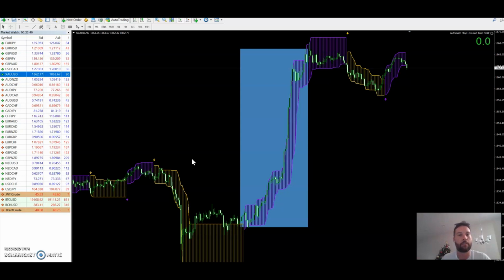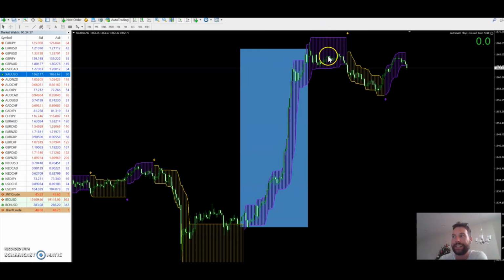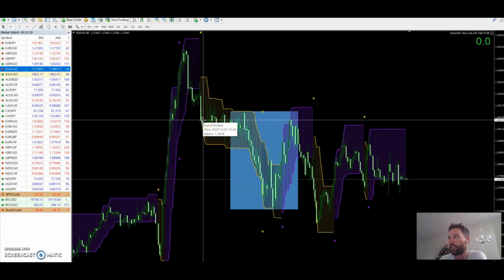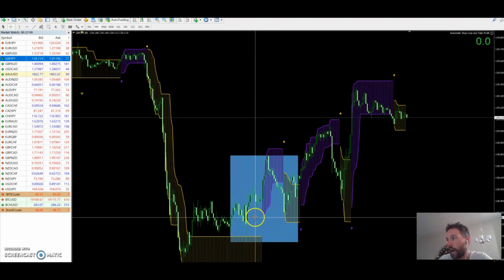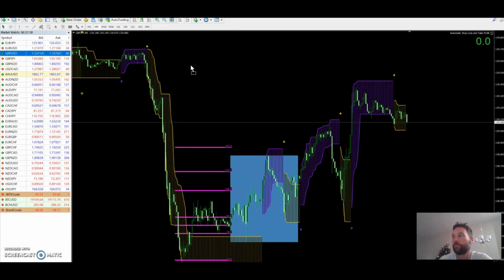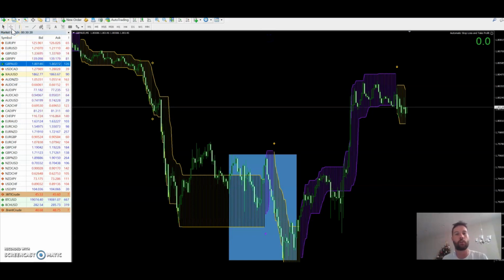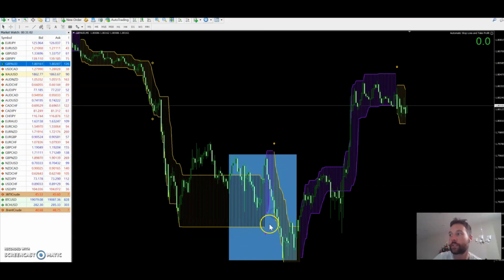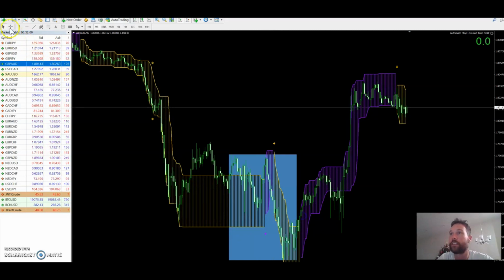Exynox Scalper System - Forex Scalping System That Works!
I wanted to make a quick video on the Exynox Scalper System to share how easy it is to enter and exit trades with profit. All you have to do is follow the simple buy and sell signals.

It works on the 1 min, 5 min, 15 min, 30 min time frames.

Watch and enjoy , happy trading!

My name's Matt and on this channel I share simple forex trading strategies that will help you become a profitable forex trader.